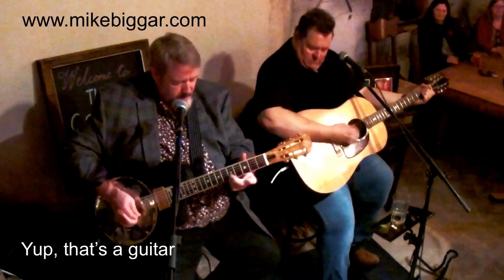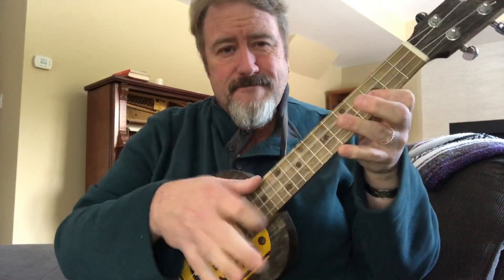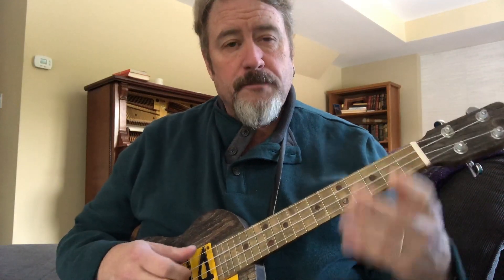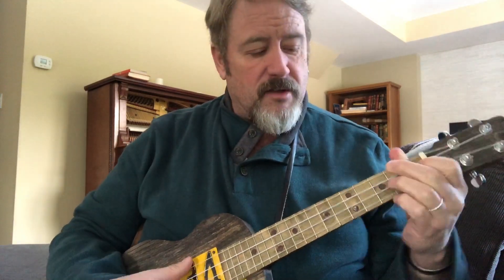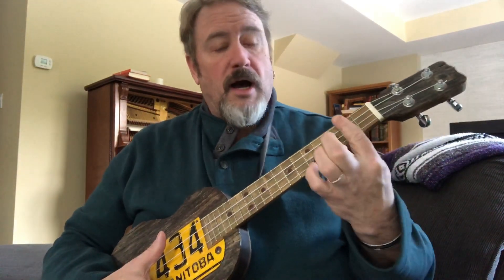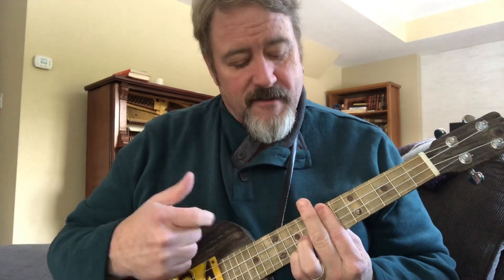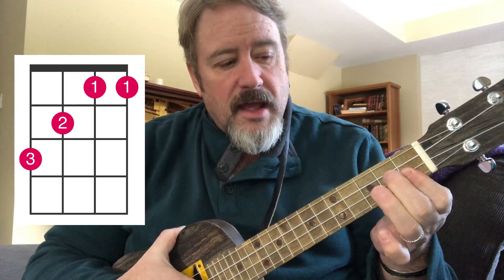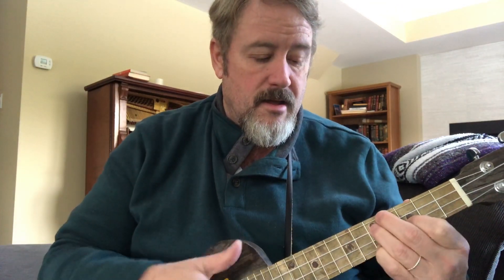Movable Chords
let’s talk about movable chord shapes and why you should learn them.